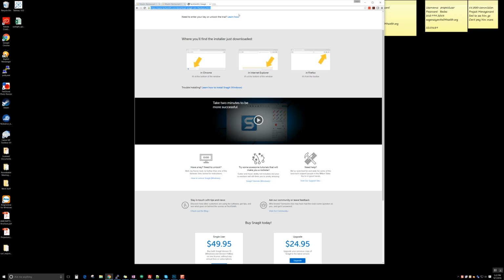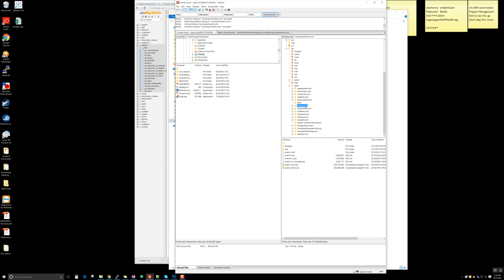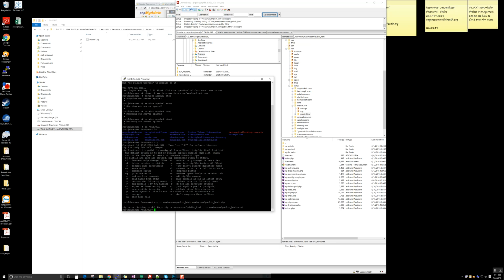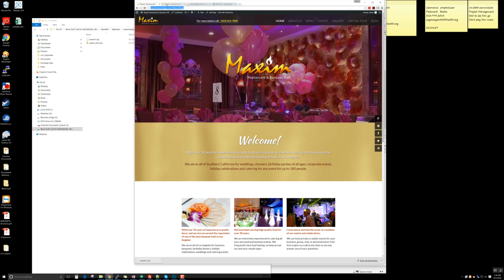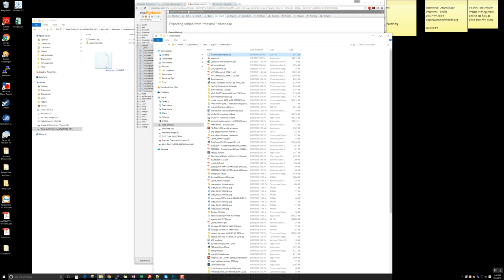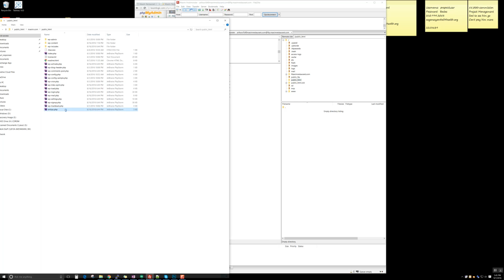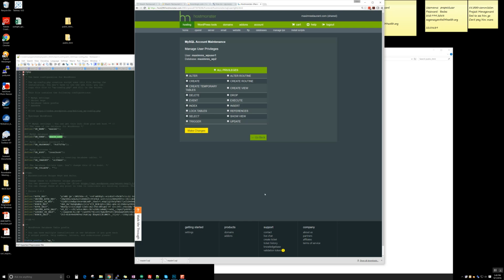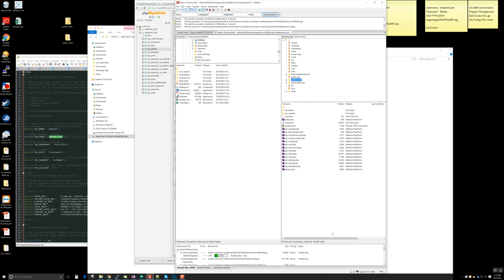Moving a WordPress site to a new host/url - Part 1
How to move a website from a development environment to production with different URLs.